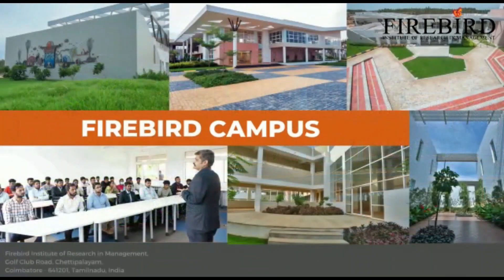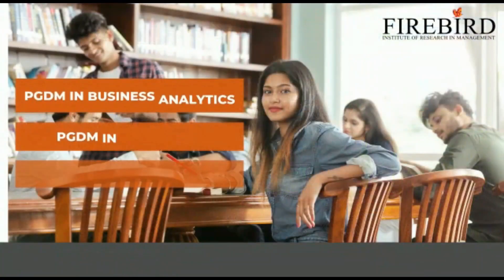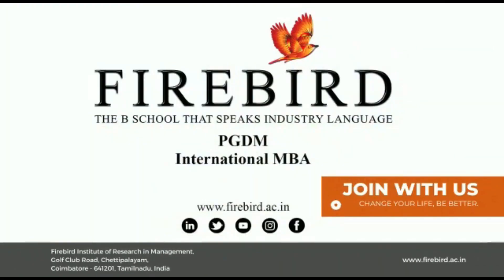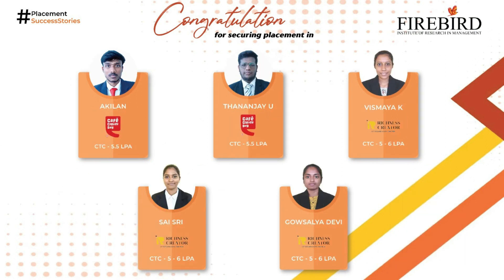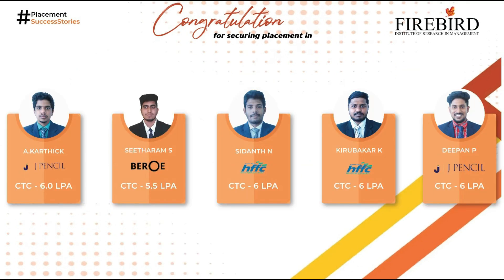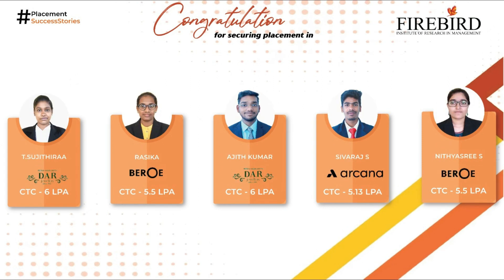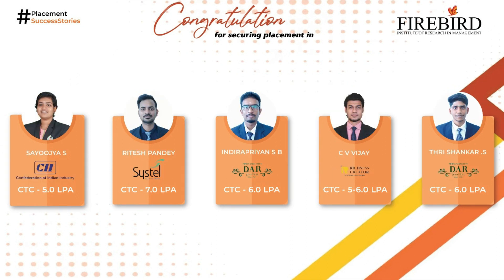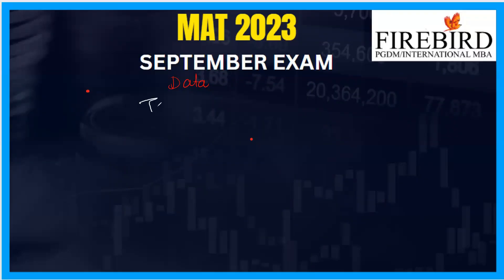MAT Exam Strategy & Time Management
Steps to Crack SEPTEMBER MAT 2023
The MAT test is given many times a year. The MAT 2023 exam's preliminary round will take place in May.  Key MAT preparation tactics and ideas have been prepared by Firebird Institute to assist applicants. The MAT exam pattern, curriculum, test structure, question paper, month-by-month exam preparation plan, section-by-section exam preparation plan, and exam day advice are all available here.

Understanding the MAT exam structure is the first step in preparing. The MAT offers three different test formats:
Computer-based (CBT).
Paper-based (PBT).
Internet-based (IBT).
When applying for the MAT, candidates have the option of selecting their preferred exam method. The MAT examination is structured similarly to other MBA admission tests, with a certain number of MCQs to be answered in a set amount of time.

Firebird teaches the applicant time management techniques, tips, and shortcuts for answering questions more quickly and accurately. MAT Test practice tests help the candidate become ready for the real exam. It aids in evaluating one's strengths and flaws as well.

Are you an aspirant who wishes to pursue global standard Management course in 2023??

We have got you covered.

Be a part of our international standard MBA courses which emphases on the four business functional areas

• Operations
• Marketing
• Human Resources &
• Finance

We also offer three different PGDM courses to help reach your goals.

• PGDM in Business Analytics
• PGDM in Fintech
• PGDM in Digital Marketing

We also provide a one of a kind international MBA along with Multimedia University -  at Malaysia.

Hurry up!!
Join with us.
Change your Life, Be better.

- Firebird Institute of Research in Management.